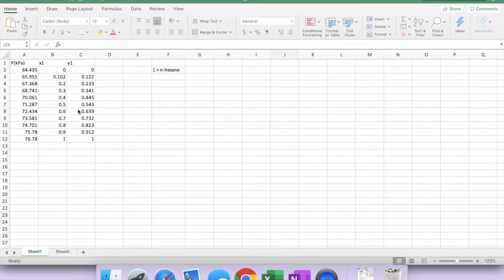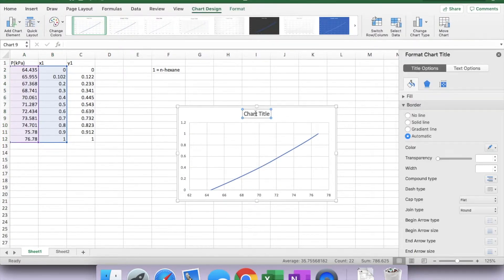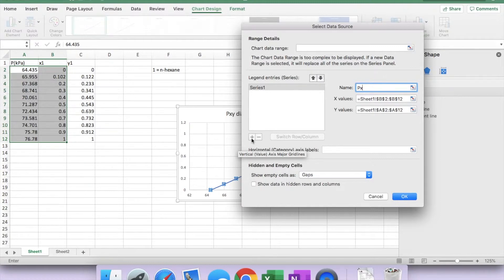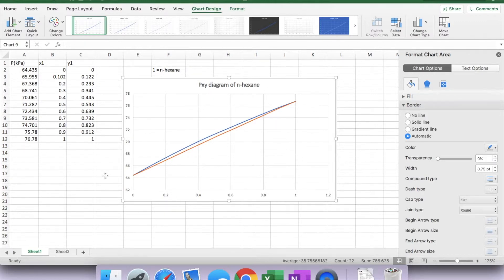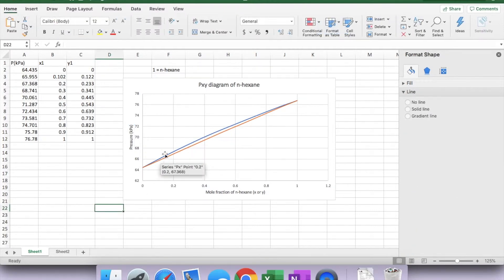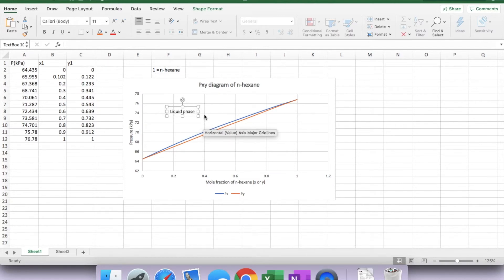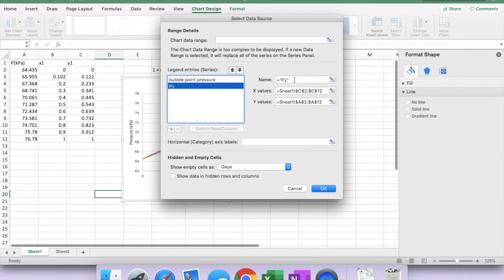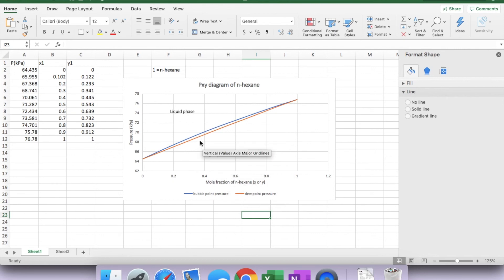How to Plot Pxy Diagram How to Plot Mutiple Data Sets On the Same Graph with Excel 2019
I'm using MS Excel latest version in 2019 on my MacBook to make this video. For Windows users, the menu looks slightly different, but it's the same approach.